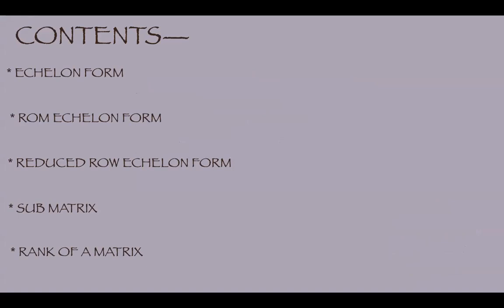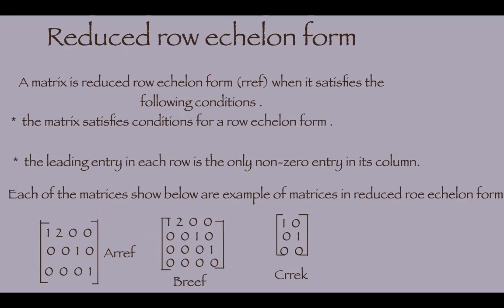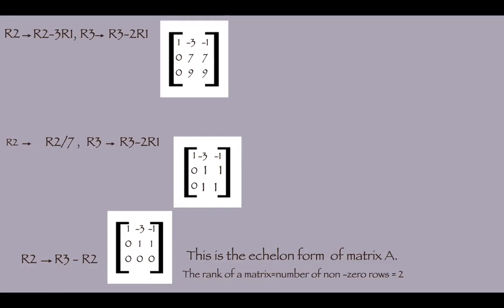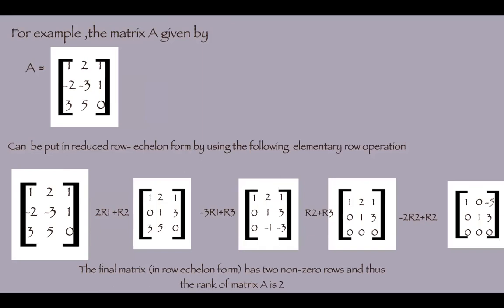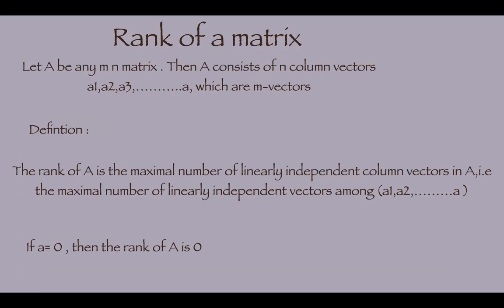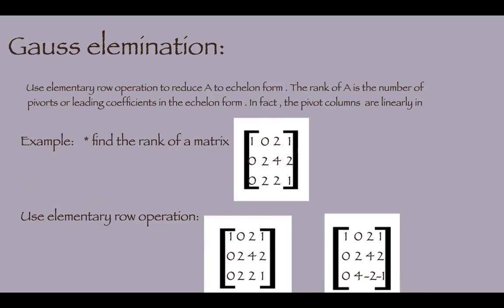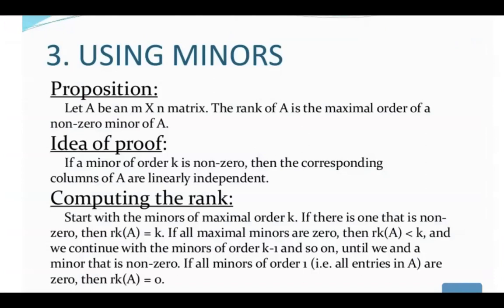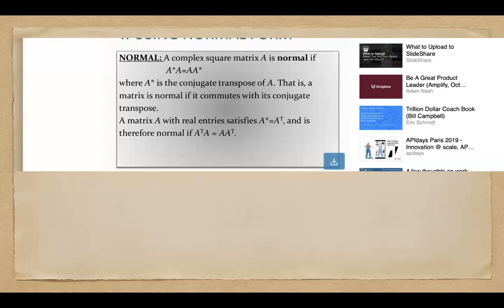January 23, 2022